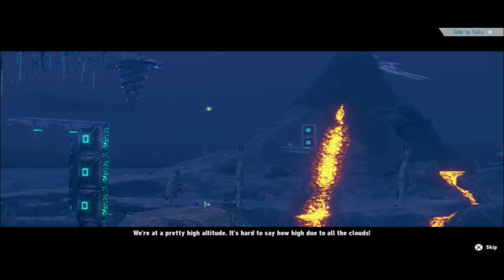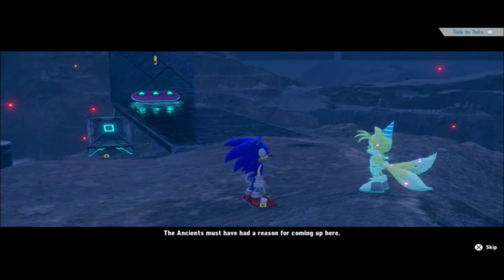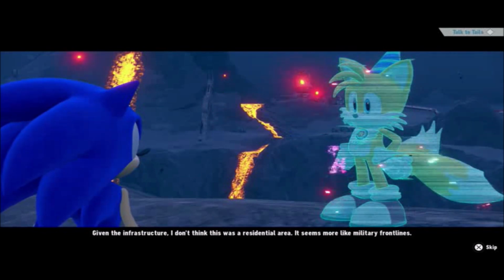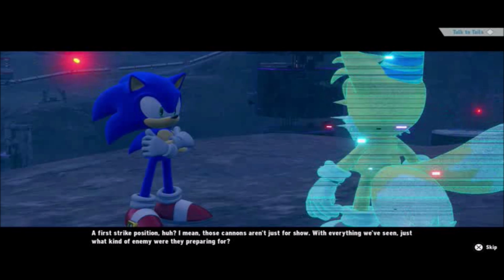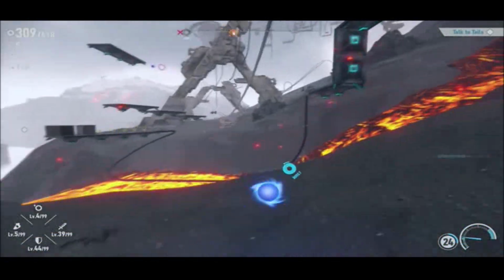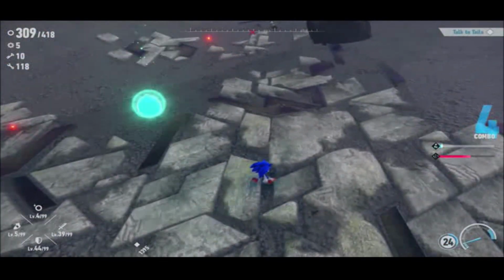Let's Play Sonic Frontiers Part 28 - I'm Not Like A Bird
Much problems with this video, namely getting the bird badnik to appear s owe can cross the chasm and getting said bird to go high enough so Sonic doesn't die!